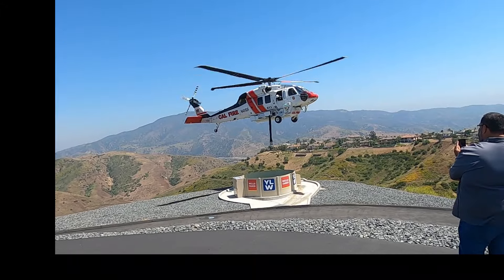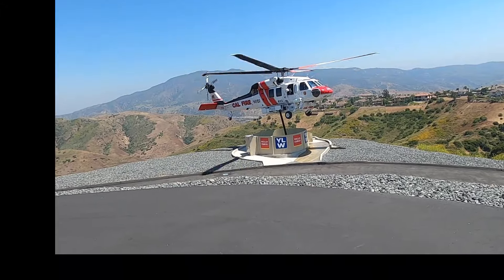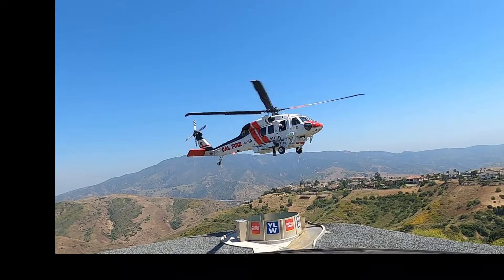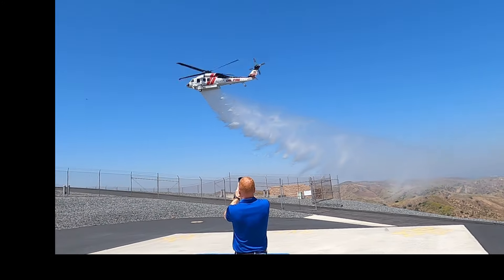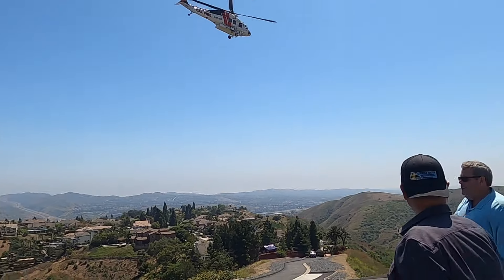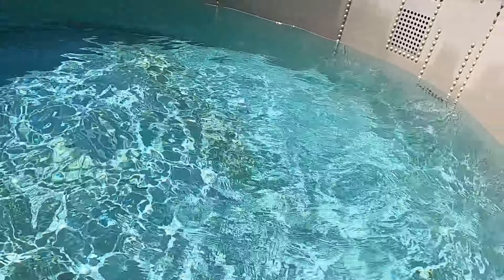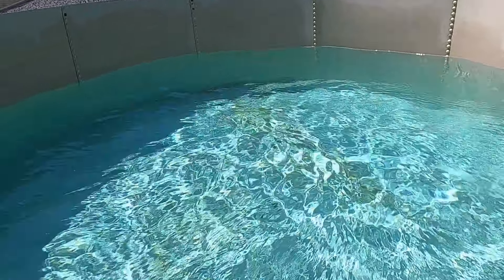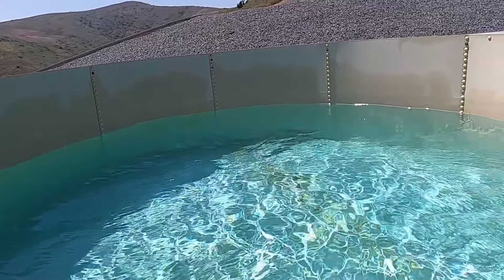Heli-Hydrant Training of CAL Fire FIREHAWK Helicopter at Yorba Linda Water District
The greatest innovation in fighting wildland fires is the patented Heli-Hydrant. This new technology is a fire hydrant for helicopters, and is permanent fixture of a public water system. It is ready to fight wildland fires 24/7/365. Smart water districts install Heli-Hydrants wherever there are wildland areas nearby. Fire-fighting helicopters remotely trigger the Heli-Hydrant to fill in minutes, then hover over the Heli-Hydrant and drop a snorkel into clean water and fill their tank in 3 minutes. Then the helicopter can quickly drop water on the fire and refill as often as needed with no delay.

Multiple helicopters (of all sizes) can fill one after the other as the Heli-Hydrant fills as fast as the helicopters can withdraw the water. This innovative technology has already saved many homes, lives, and wildland areas, preventing small fires from turning into large ones.

Anyone that lives in a community that borders wildland areas should insist their public water system install Heli-Hydrants like the ones in Yorba Linda to protect the community.

Special thanks to Yorba Linda Water District, CAL FIRE, and Whaling Fire for making this video possible.